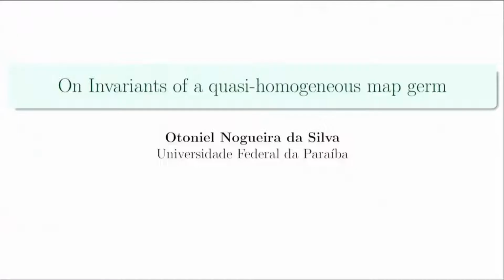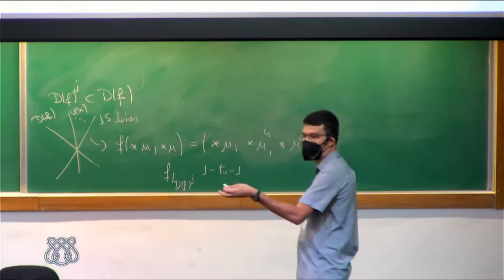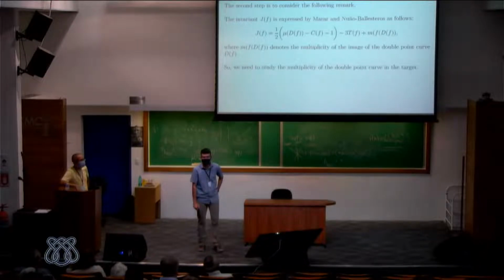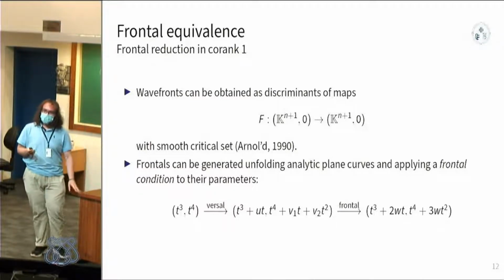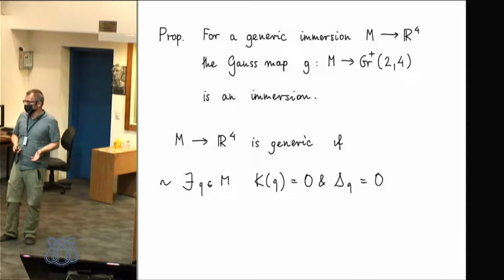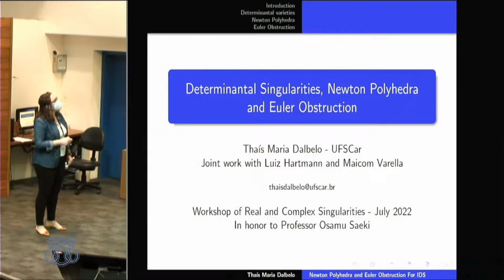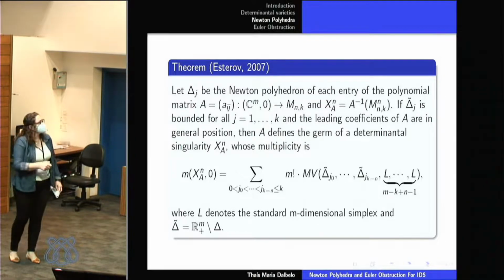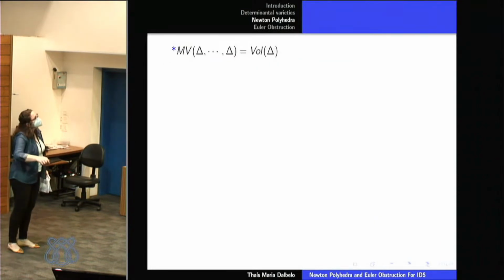WorkSing 2022 - 26/07 - Afternoon